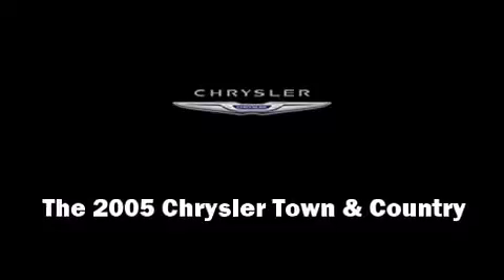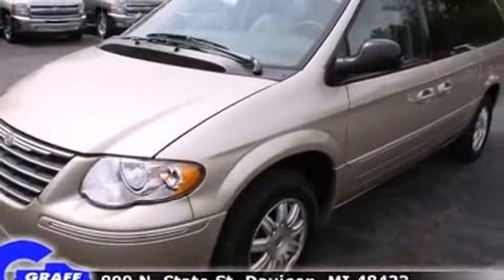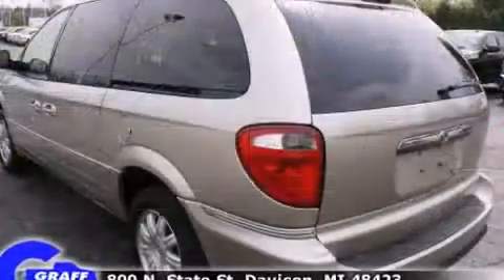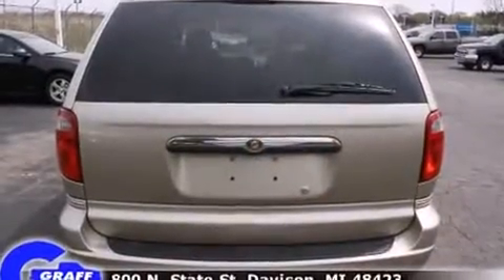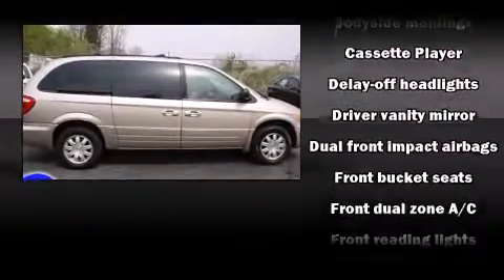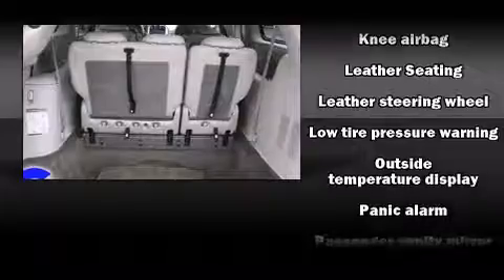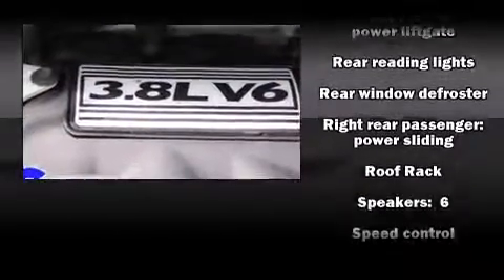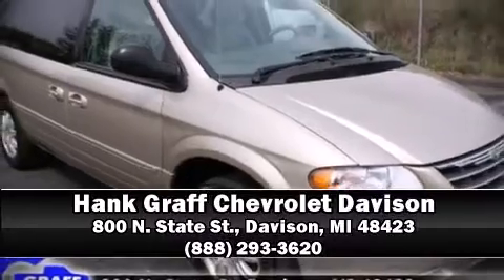2005 Chrysler Town & Country near Novi, Michigan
This vehicle is a 2005 Town Country Touring with about 112K miles and is being powered by a 3. This 2005 Town & Country is located near Novi, Michigan.  8L V-6 cyl engine.  Some of the key features include: abs brakes, air conditioning and front bucket seats.  The linen gold metallic clearcoat exterior combined with the dark khaki/light graystone leather interior looks great together.  This Van Passenger is being sold as-is without a warranty.  Some more key features on this Town Country include: remote keyless entry, power locks, am/fm radio, rear window wiper and dvd player.  An AutoCheck Report is available upon request.
    Hank Graff Chevrolet Davison
    Address:
    800 N. State St.